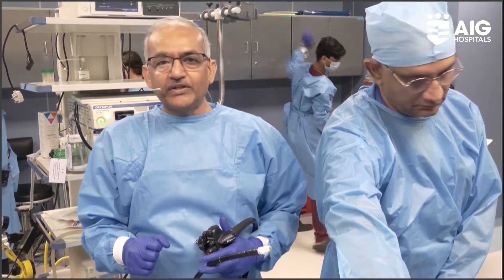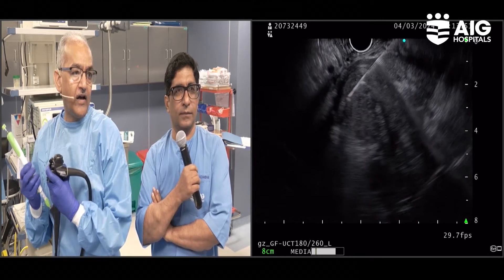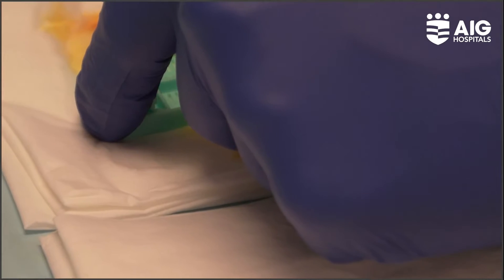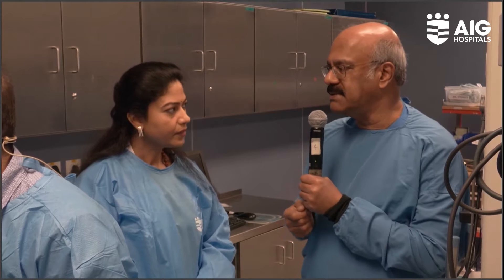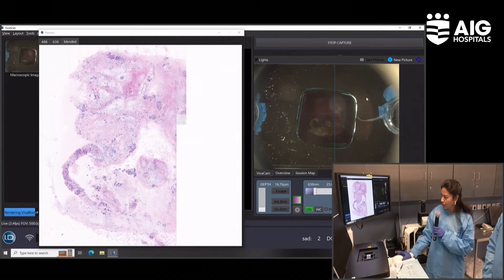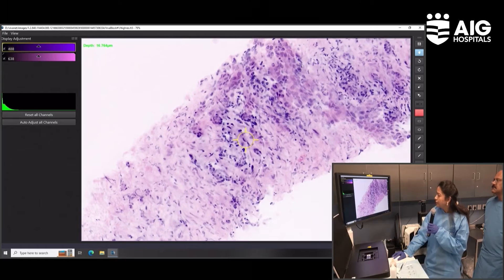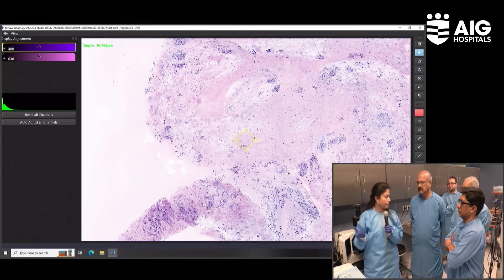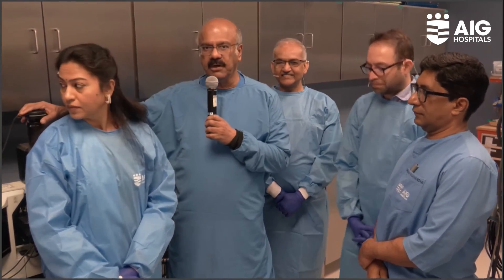5-min Rapid On-site Biopsy Using VIVASCOPE | Part II | EUS FNB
5-min Rapid On-site Biopsy Using VIVASCOPE | Part II | EUS FNB | AIG Hospitals.

AIG Hospitals is a unit of the Asian Institute of Gastroenterology, India’s foremost Gastroenterology hospital. Spread across 1.4 million sq.ft, with a state-of-the-art 800-bed super specialty Hospital, which is among the largest hospitals in the country today. The Hospital has been custom designed to undertake transplant surgeries including Liver, Kidney, Heart, Pancreas, and Islet Cell. All the above services will be well supported by active Emergency and Critical Care services to ensure sick patients get the care they truly deserve.

AIG Hospitals is now a Multispecialty Hospital:

Medical Gastroenterology
Surgical Gastroenterology
Cardiology
Electrophyisiology
Hepatology and Hepatobiliary Surgery
Pulmonology
Urology
Neurology, Spine & Neurosurgery
Oncology
Multi-Organ Transplants
ICU & Emergency Care
Robotics Surgeries
Bariatric Surgery
Nephrology
Orthopedics
Rheumatology
Ophthalmology